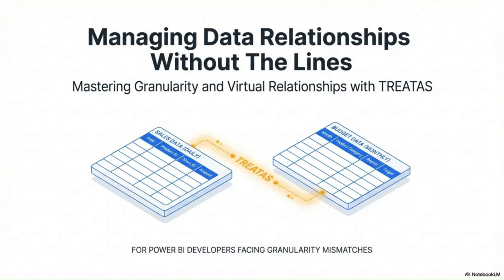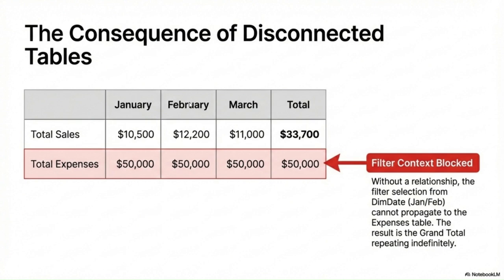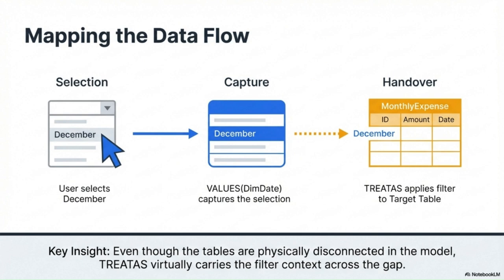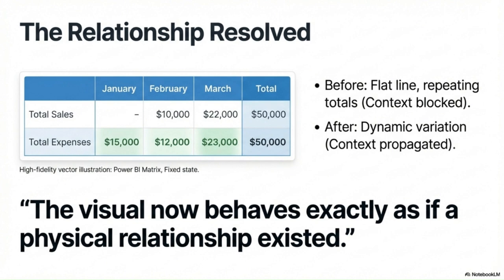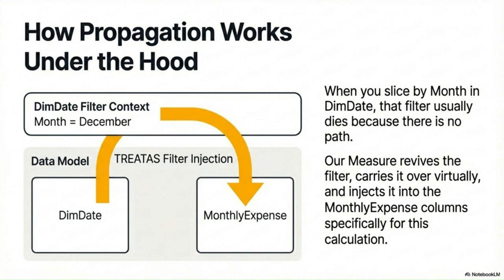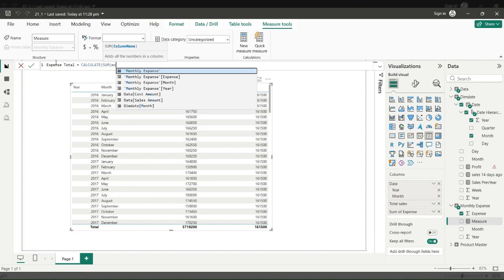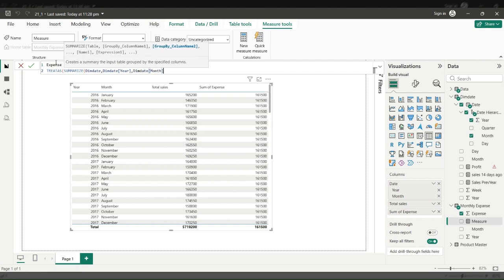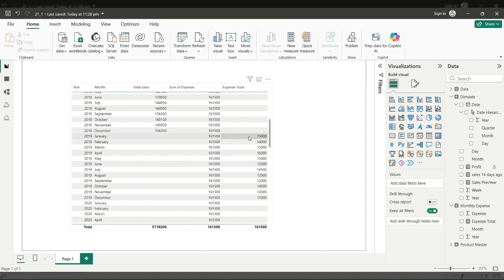TREATAS Function in Power BI | DAX | TREAT AS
In this video, you will learn how to use the TREATAS function in Power BI to apply filters across unrelated tables using DAX.

TREATAS is a powerful advanced DAX function that allows you to create virtual relationships between tables without physically creating relationships in the data model.

✅ In this video, you will learn:
• What the TREATAS function does
• Why and when to use TREATAS
• How TREATAS works internally
• Real-world example using Sales & Currency data
• Difference between TREATAS and relationships

📊 Topics Covered:
- Power BI DAX
- TREATAS Function Explained
- Virtual Relationships in Power BI
- Advanced DAX Concepts
- Filter Context in DAX

🎯 This video is perfect for:
✔ Data Analysts
✔ BI Professionals
✔ Anyone learning advanced DAX

• CALCULATE Function
• USERELATIONSHIP
• ALL vs ALLEXCEPT
• Advanced Time Intelligence